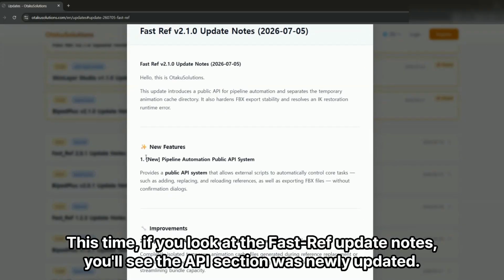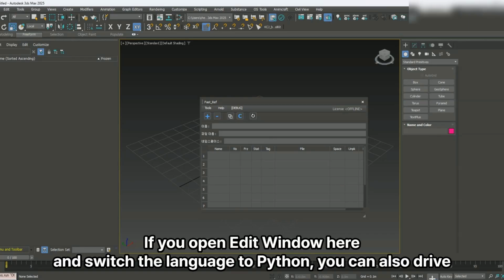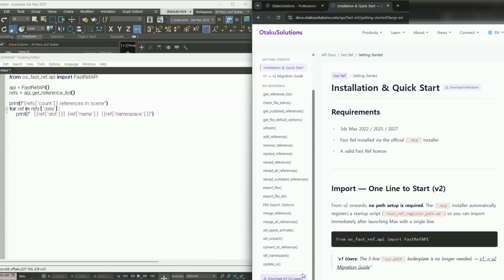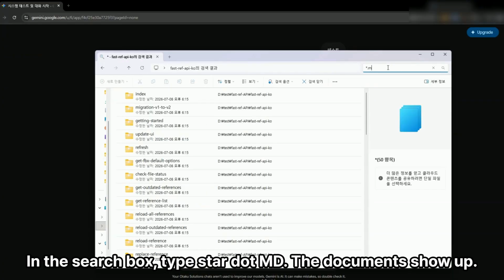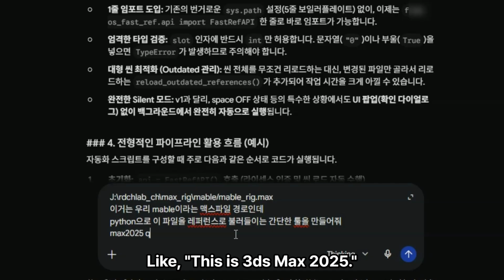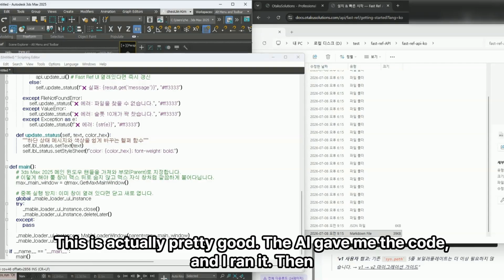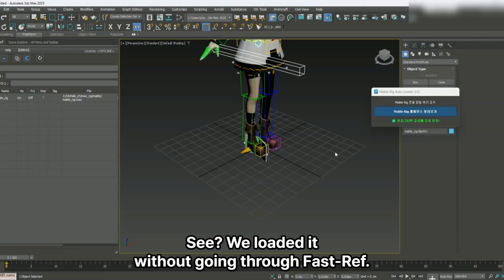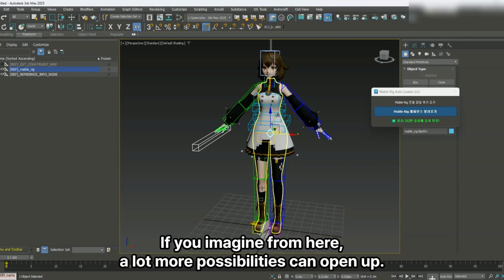Fast-Ref Ep.11 | API Guide | Build a Custom 3ds Max Tool with AI in 5 Minutes | OtakuSolutions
This video breaks down Fast-Ref API V2, a core backend update. For animators and beginners who are new to programming, we download the official markdown (.md) reference docs, feed them into an AI chatbot (Gemini, GPT, Claude), and live-demo the full process of building a standalone custom tool widget that loads the Mable character directly — without opening the Fast-Ref UI.

📌 What's in this video
✨ We sort out the conceptual difference between a regular User Interface (UI) and a developer-facing Application Programming Interface (API).
🔧 We cover the strengths of markdown (.md) docs designed so AI can track code structure and command matrices, plus how to collect them.
📖 We demo how to fix 3ds Max version-specific (2025) runtime errors from Python scripts by going back and forth with AI feedback.
📁 We show how to safely embed Fast-Ref into your own custom pipeline tools without opening a heavy third-party plugin UI.

⏱ Timestamps

00:00 Start
00:03 Fast-Ref API V2 core update
00:19 The API knowledge gap between riggers/TAs and beginners/animators
00:38 Entering the official homepage UI and API Reference page
00:54 Comparing game-engine guides and DCC (3ds Max, Maya) programming docs
01:10 Defining a regular graphic interface (UI) vs a programming interface (API)
01:28 Switching Open Edit Window to Python script mode and how it runs
02:29 A feature for the AI era: collecting official docs with Download All MD
03:05 Markdown (.md) as a developer format, plus Notepad / Typora tips
03:27 [Hands-on] Feeding the full reference text into Gemini, GPT, or Claude
04:32 AI briefing on Fast-Ref code structure and using multilingual translation
05:08 Asking for a direct-call Mable asset tool with zero Python background
05:20 Declaring code generation optimized for 3ds Max 2025
05:50 Asking to redefine a plain script as a UI tool widget
06:41 Copying a Max runtime error log and correcting it with AI feedback
07:31 After the fix: a standalone button widget running in 3ds Max
07:54 [Check] Loading Mable instantly from a custom button, without Fast-Ref UI
08:21 Confirming backend API calls still work after New File reset
08:43 Summary: embedding Fast-Ref into your studio's own pipeline

📺 Fast-Ref & BipedPlus Series
The full Fast-Ref playlist is coming soon.